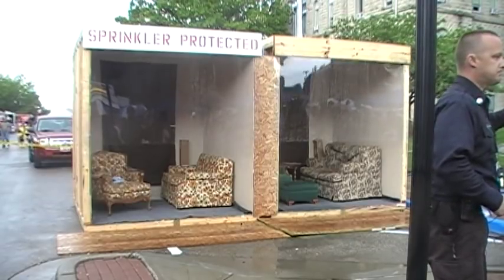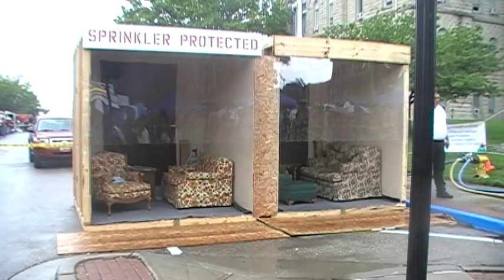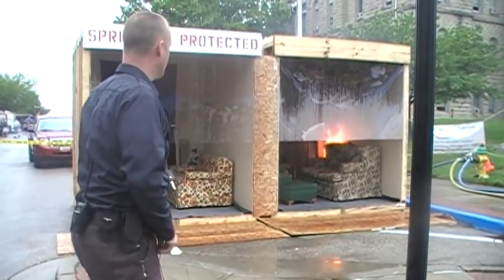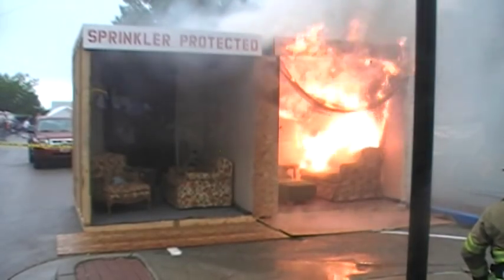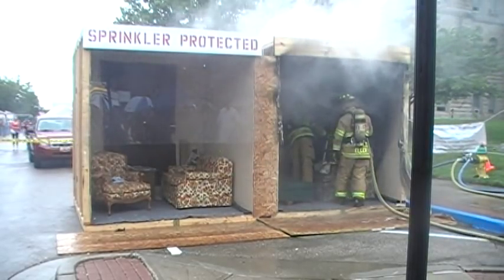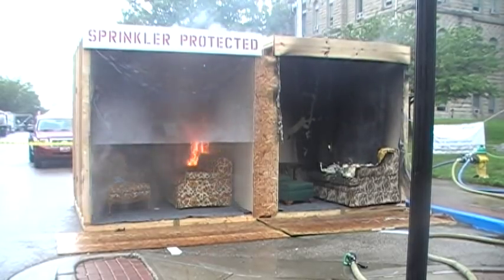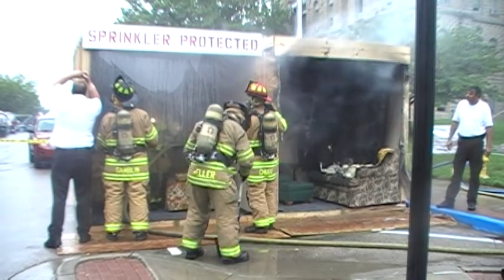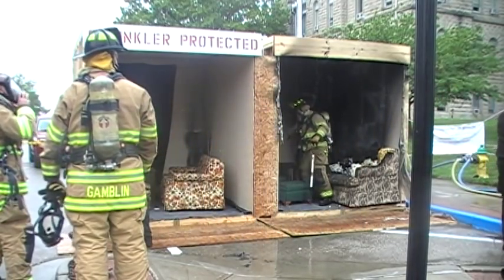Home Fire Sprinkler Demonstration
The Warrensburg, Missouri Fire Department demonstrates how a home sprinkler system can extinguish a fire in your home and possibly save your life.